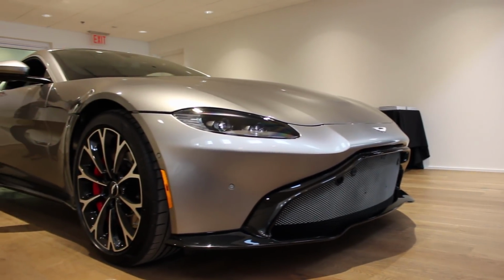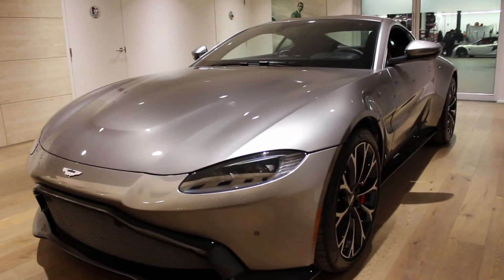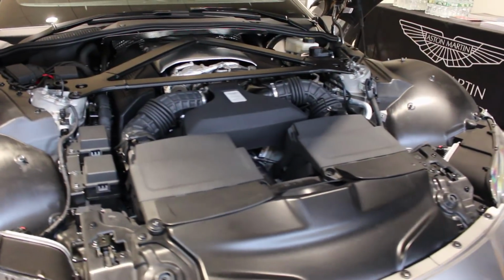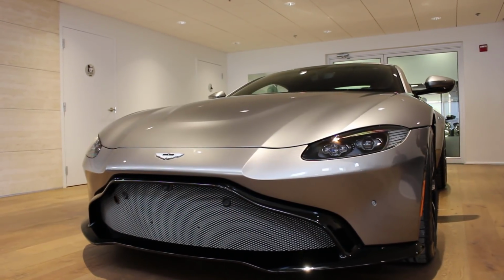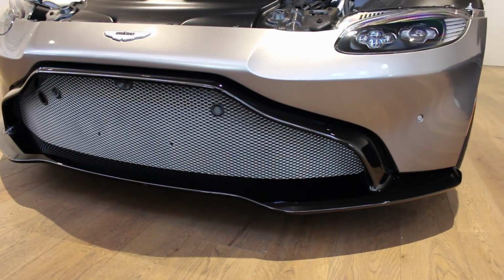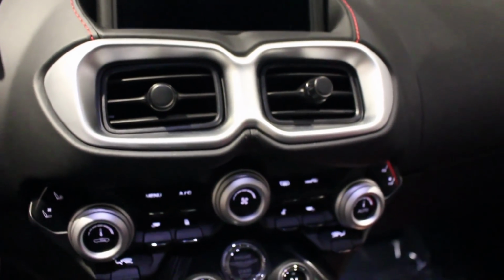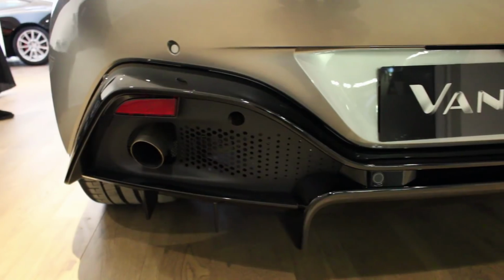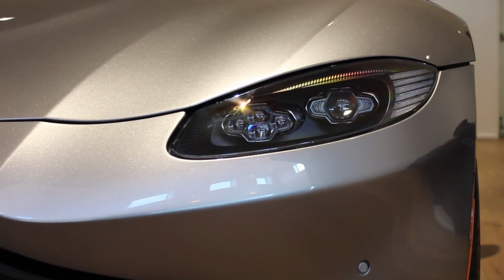2019 Aston Martin Vantage Review - Start Up, Revs, and Walk Around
Exclusive look at the 2019 Aston Martin Vantage.

Huge thank you to Aston Martin of New England for allowing me to a review of the 2019 Aston Martin Vantage.